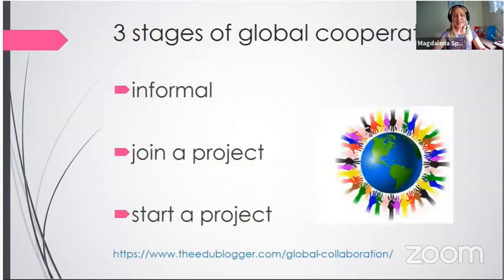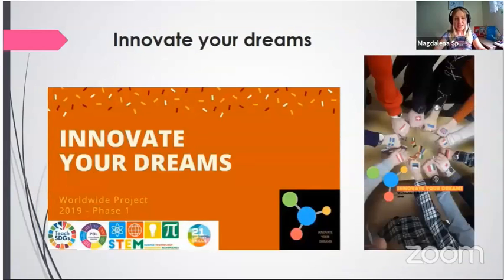Magdalena Dygala International Collaborative Projects EFLtalks Poland 9 5 2020